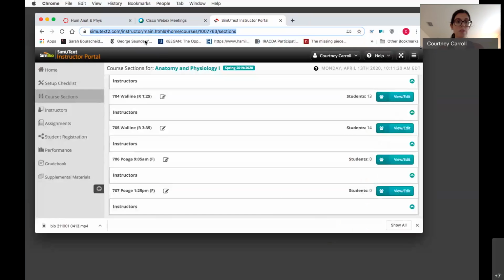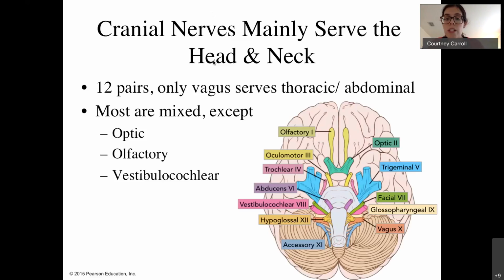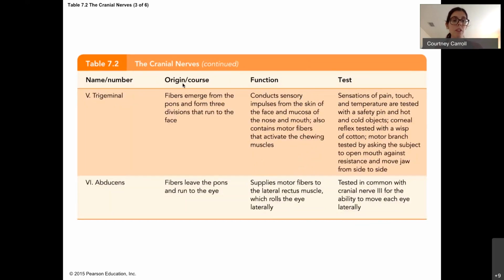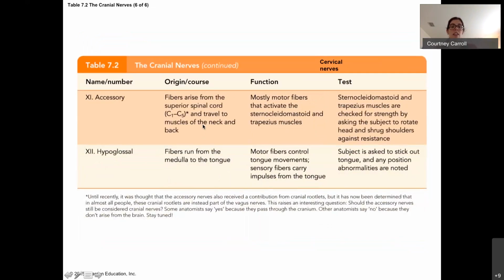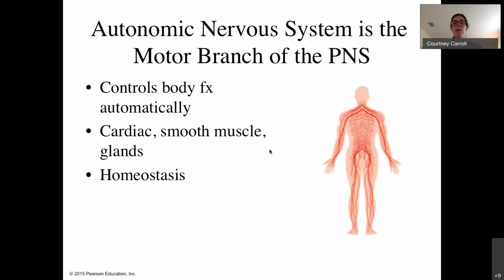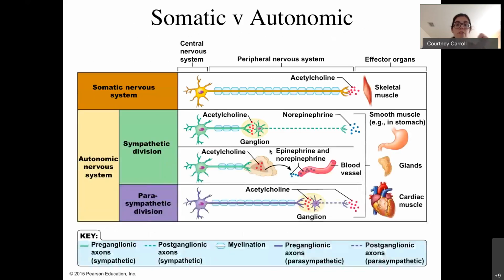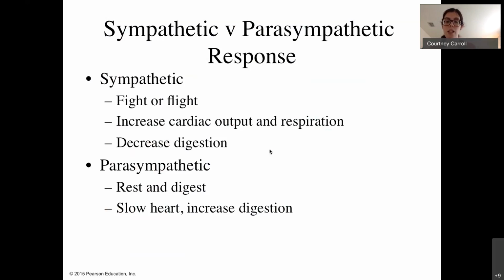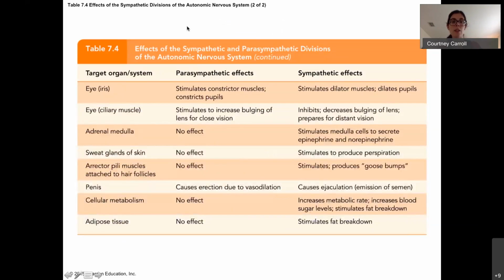UNCP Bio 2110-02 April 13th Lecture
UNCP's Anatomy and Physiology I lecture (2110-02) from April 13th. We finish our discussion of the PNS